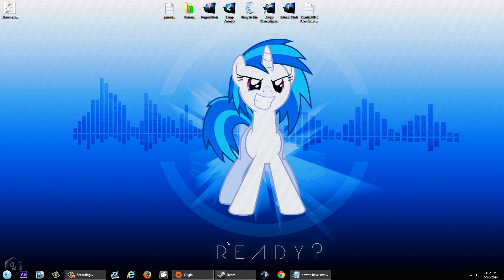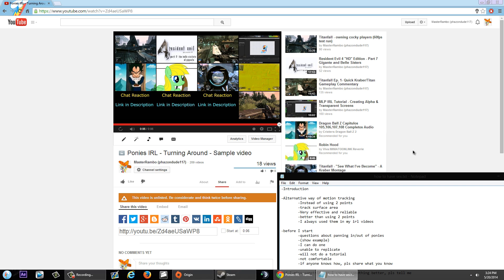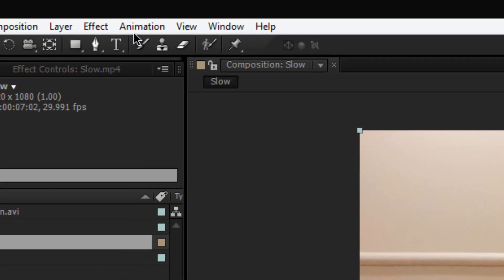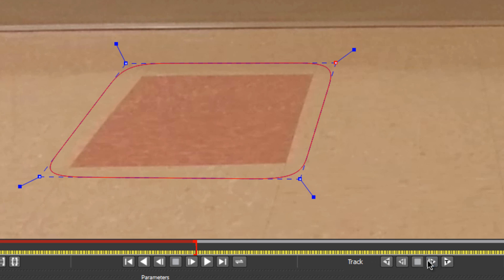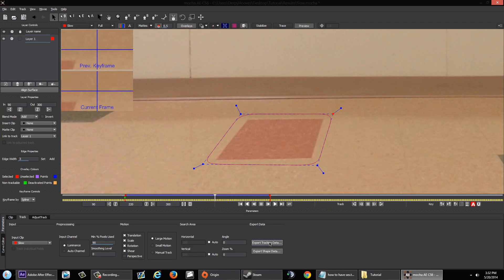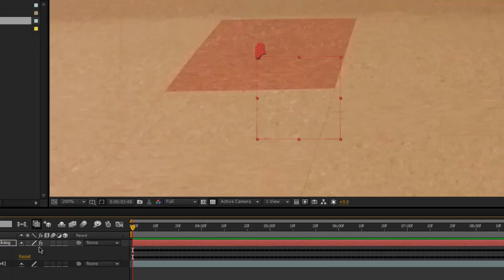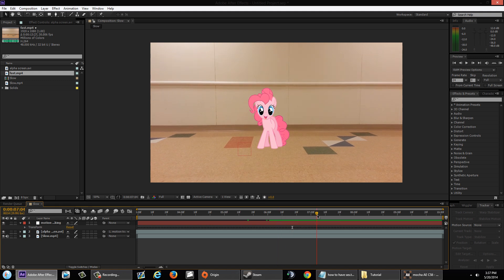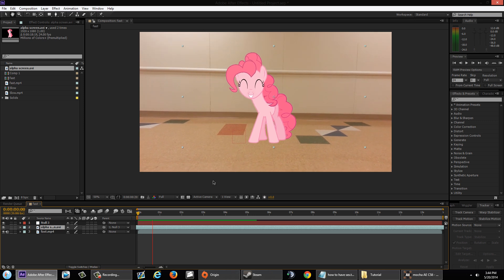MLP IRL Tutorial [07] - Mocha Tracking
My Little Pony In-Real-Life Tutorial Part 7, Tracking a green screen pony with better precision via Adobe Mocha Tracking.

AUTHOR'S NOTE
This is a tutorial on how to perfect motion tracking using Adobe After Effect's "Mocha" software. It's preferred and easier to use. Read description below for time stamps and more!

TIME STAMPS
Step 1, Import/Select clip - 4:26
Step 2, Start Mocha - 5:00
Step 3, Draw X-Spline Tool - 6:26
Step 4, Motion Tracking - 7:40
Step 5, Export Tracking Data - 9:17
Step 6, Pasting Tracking Data - 10:42
Step 7, Deleting Extra Data - 12:00
Step 8, Applying Tracking to Pony - 13:34
Step 9, render and all DONE! - 17:18

Steam: masterrambo65
Origin: -IAM-MasterRambo
Skype: iam_master_rambo